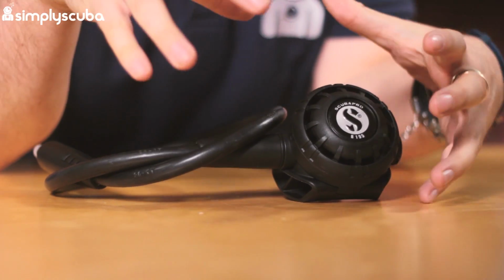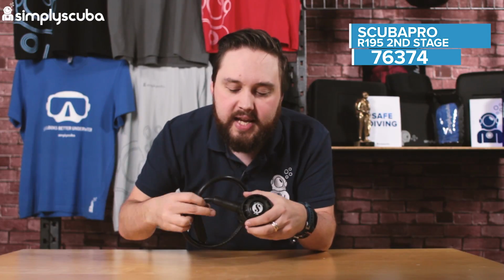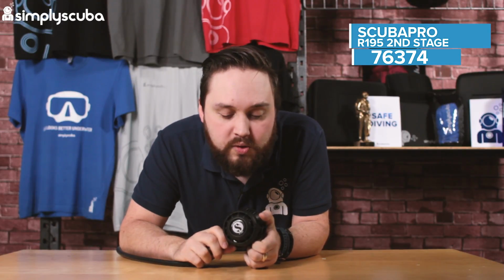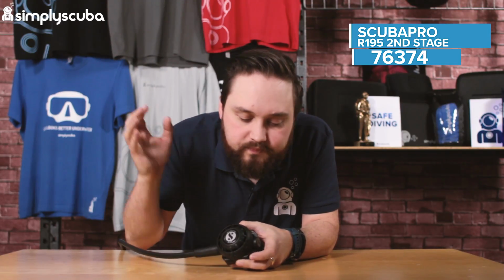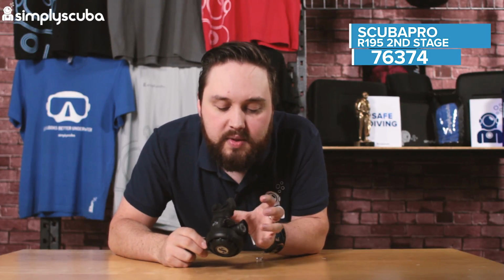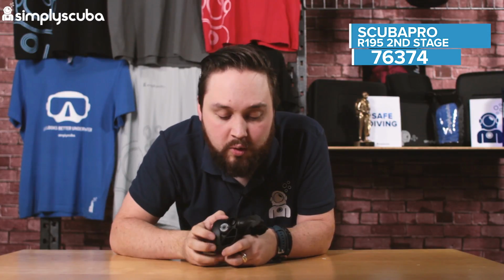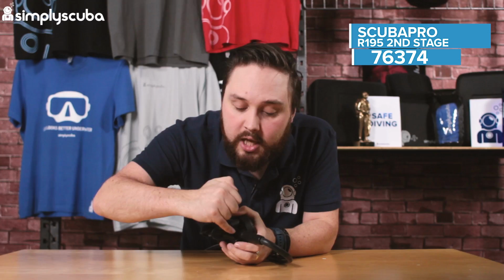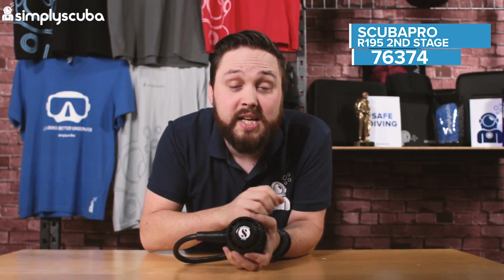Scubapro R195 2ND Stage Review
The Scubapro R195 2nd Stage is a simple and light 2nd stage with an adjustable Venturi Pre-Dive lever, perfect for a pony bailout 2nd stage.

- The second stage features a classic downstream valve and comes with a VIVA switch to control free flows.
- Metal second stage valve housing is built rugged and increases overall reliability.
- Reversible hose attachment feature makes it easy to use on deco tanks.

::Contributors::
- Simply Scuba
- Scubapro

::Team::
Written By: Mark Newman
Presented By: Mark Newman
Filmed By: Shaun Johnson
Edited By: Shaun Johnson